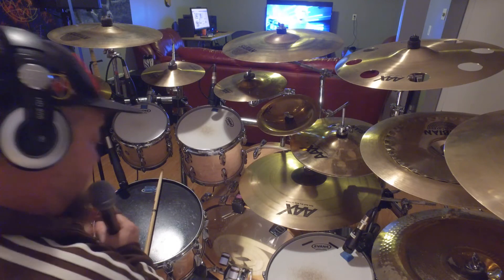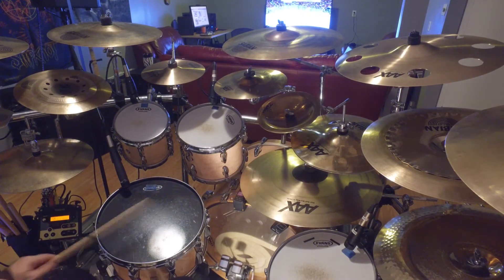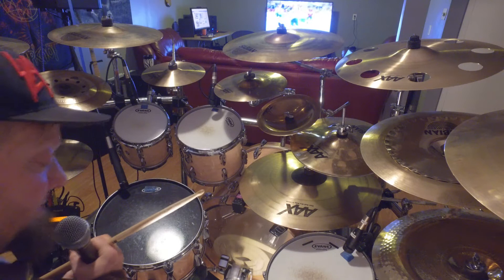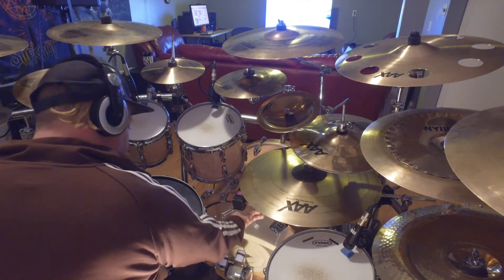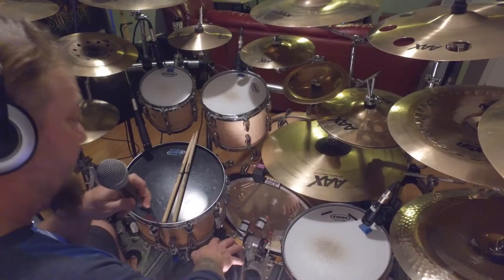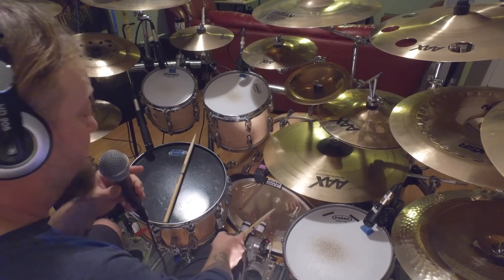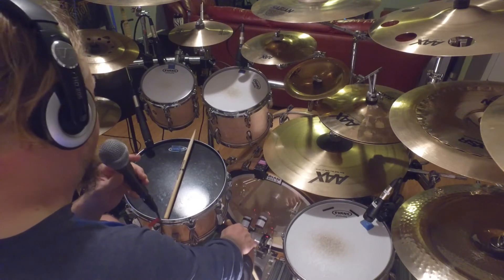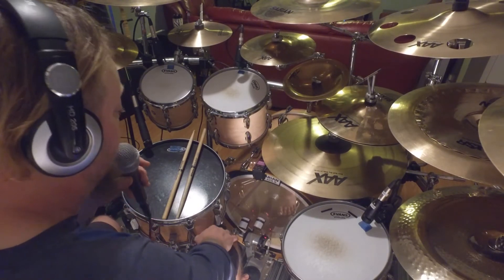Trigmic Laser Pick - Laser drum triggering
TrigMic Laser Pick drum trigger and module powered by lasers!